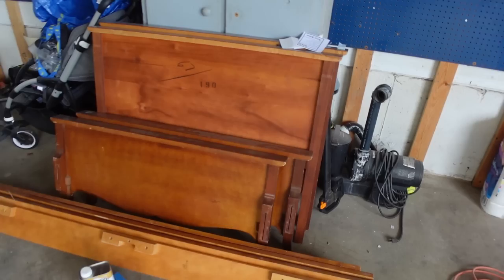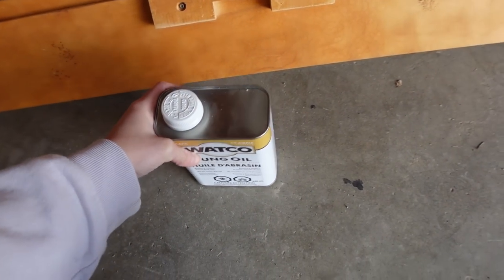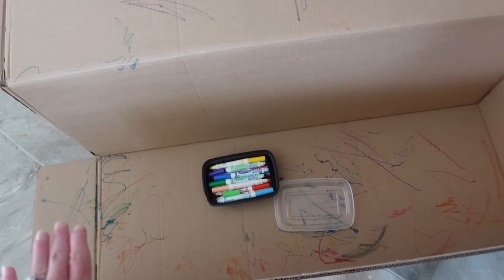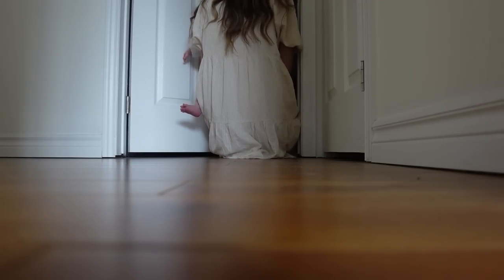bye bye crib 👋 | toddler bed transition + DIY antique restoration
Remember those antique beds I found a couple of weeks back? I finally had the courage to get ONE of them ready - and boy oh boy was it a process 😅 I successfully completed my first DIY antique restoration and in this vlog I'm showing you guys the process of how I restored the original wood with nothing but a palm sander, sand paper and some perserverance!

Also filling you guys in on our experience transitioning to a toddler bed - what to expect, how it went for us and what we think helped make it exciting for our almost 2 year old.